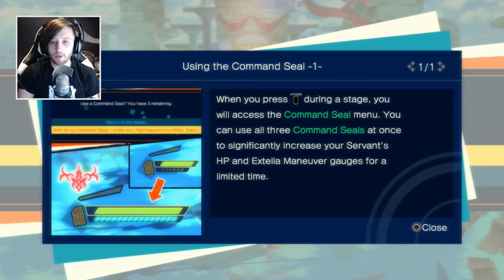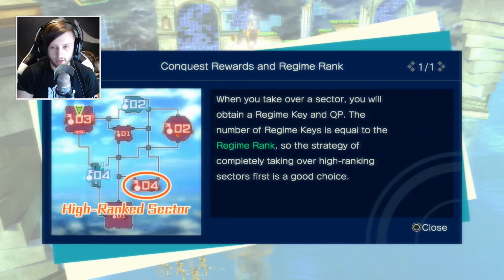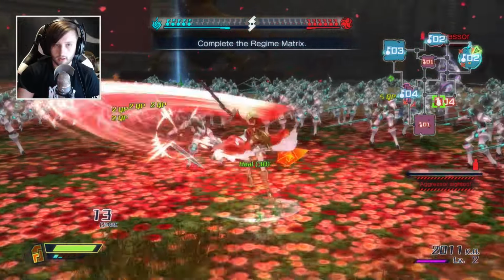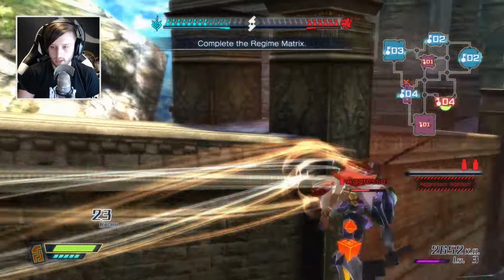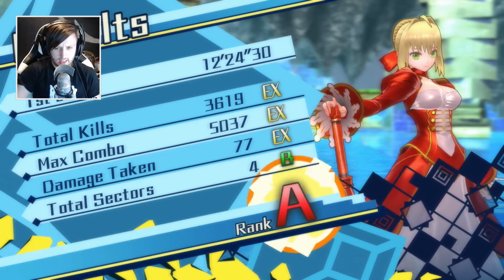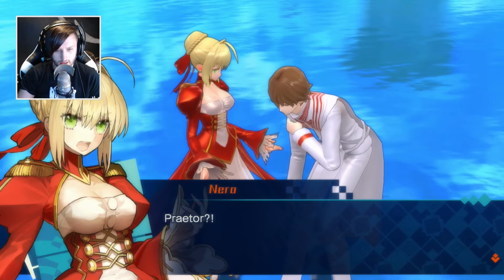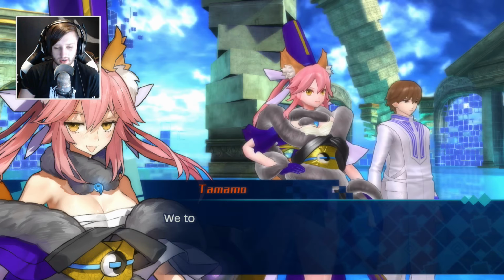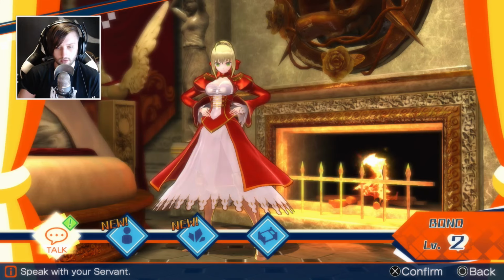FATE EXTELLA THE UMBRAL STAR - Fate Extella Gameplay Part 2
Fate Extella The Umbral Star Gameplay! In this video I will be showing off some Fate Extella The Umbral Star Gameplay! Fate Extella is a high-speed combat-oriented title in which players face off against enemy armies. Remember if you're having fun and liking the content then fire some likes, drop some comments and share it with your buddies!

What is Fate Extella?

The famous Fate series strikes a path to a new stage with "Fate/EXTELLA: The Umbral Star." A high-speed combat-oriented title in which players face off against enemy armies, the title features fan-favorite characters, Heroic Spirits (also called Servants) reborn from human history and mythology, as both allies and opponents. Throughout the multiple campaigns, players can enjoy the deep and detailed storytelling the Fate series is known for.